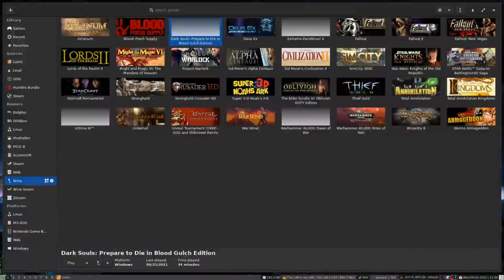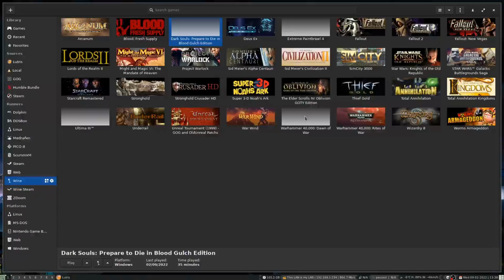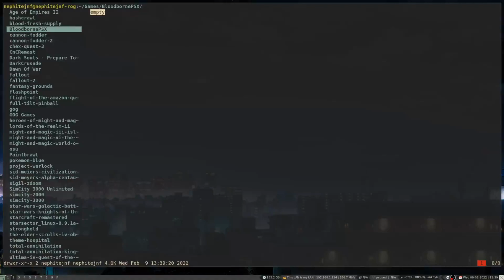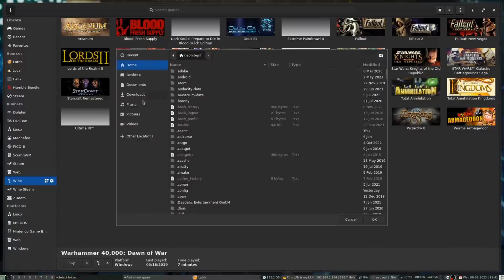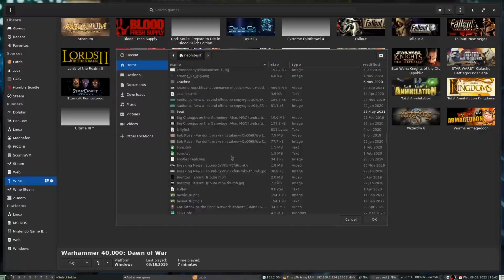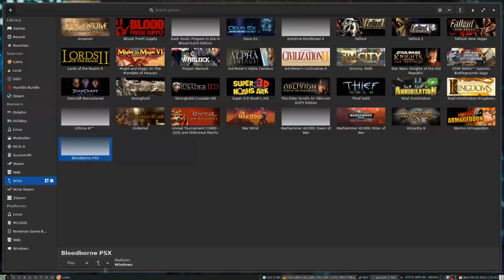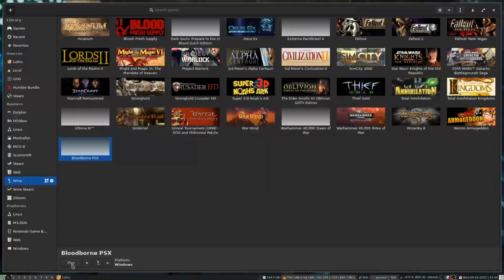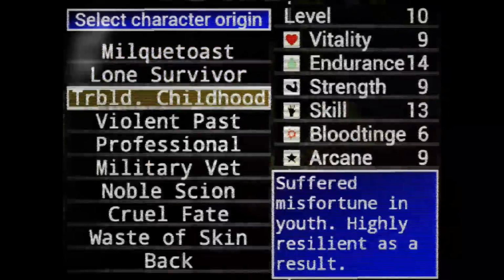Setting up a new game in Lutris, the Manual way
I haven't really seen much explaining setting up a new game in Lutris the manual way. I have a couple games I have had to do that with or create my own scripts to get them working. Here is one method to making your games work (and it just worked).